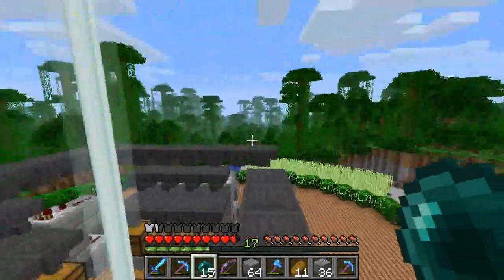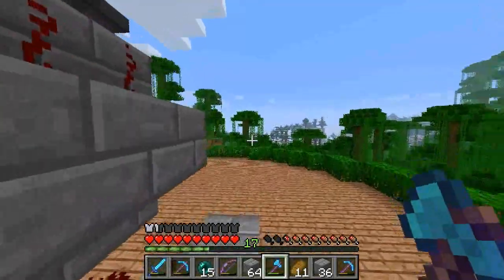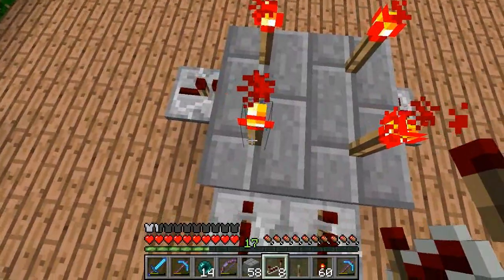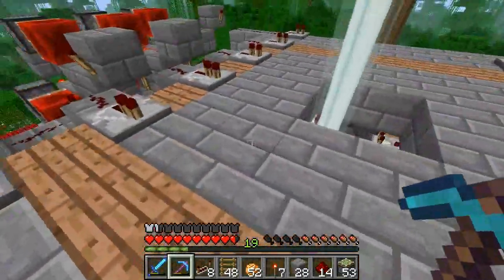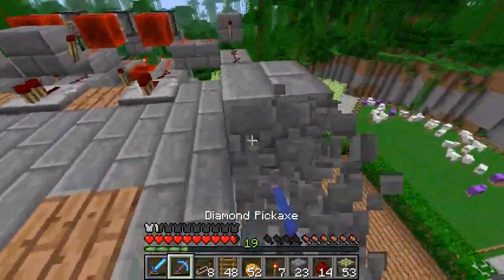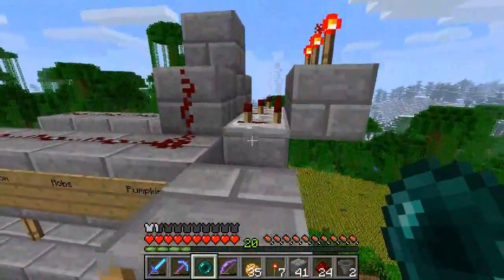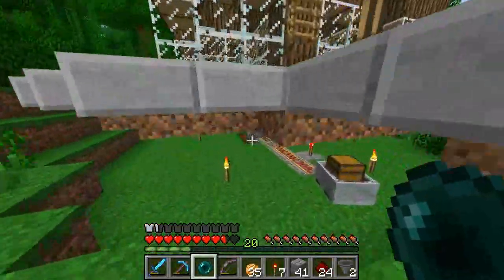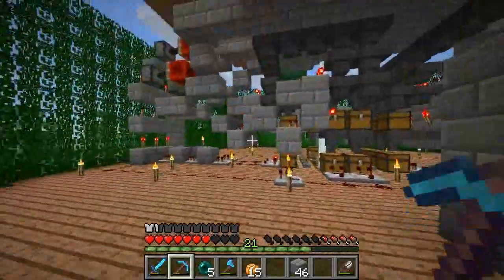E20 - Pointless Planning - Sparks Plays Minecraft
Today we finish the sorting part of the Fesse Tower and make a start on our first farm floor!